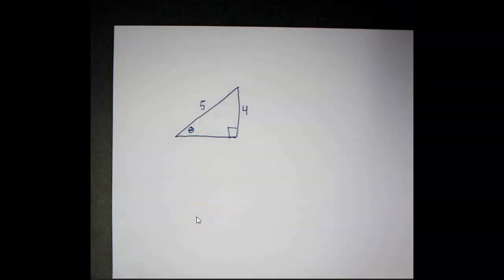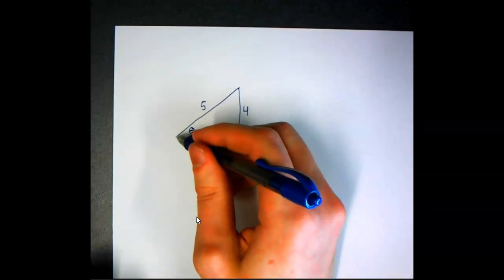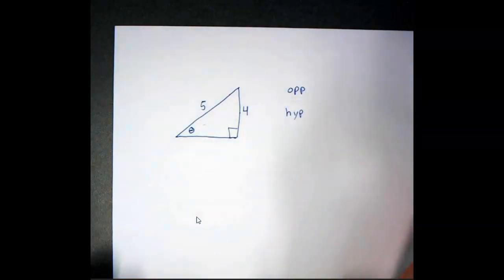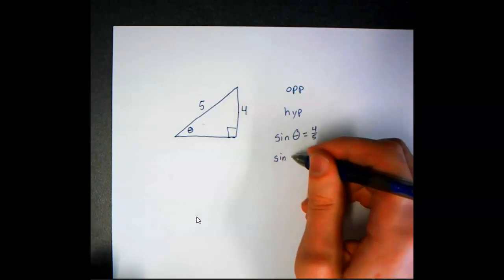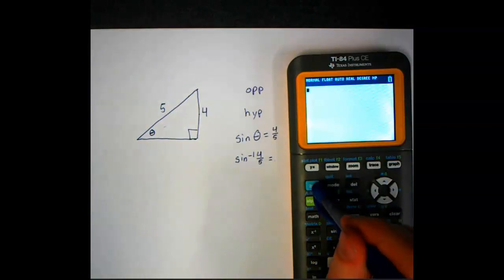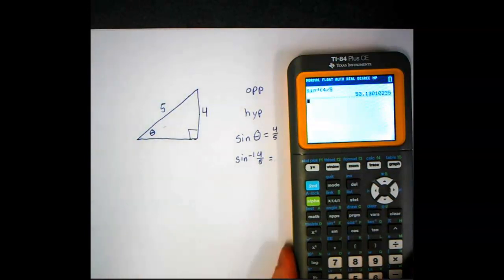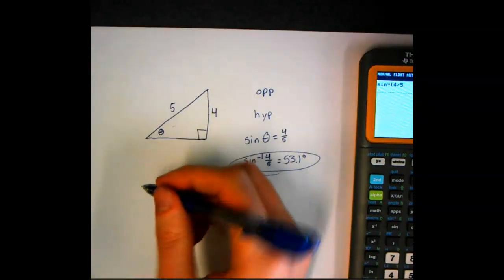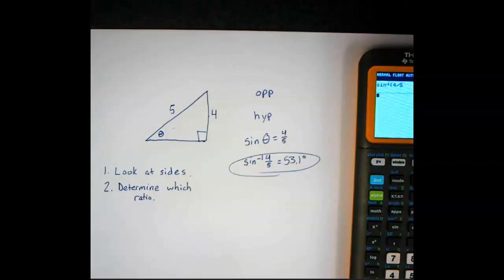Solving for Angles